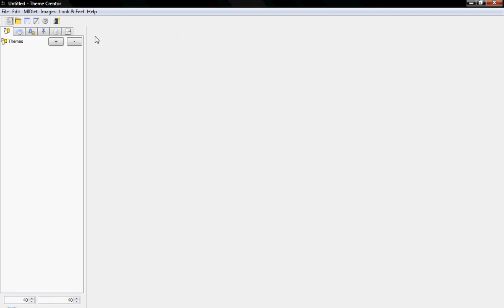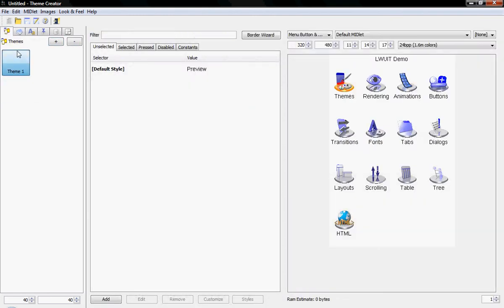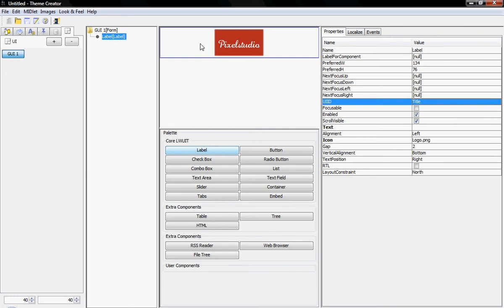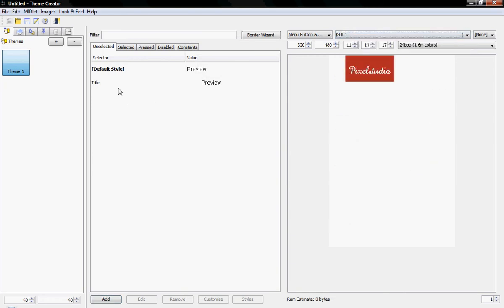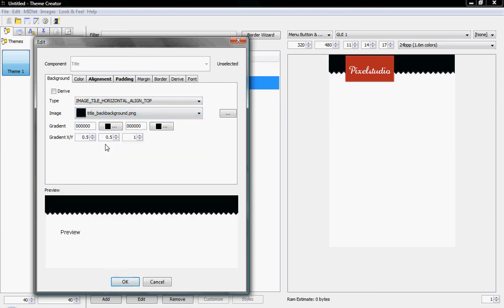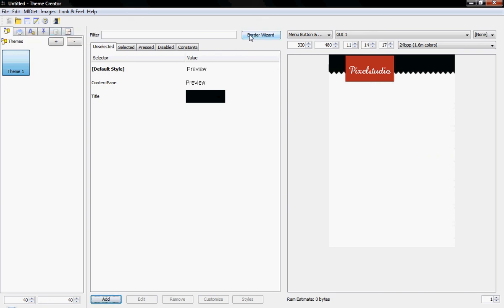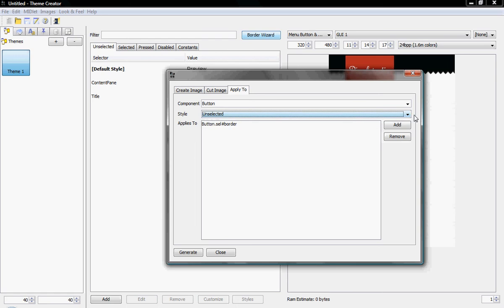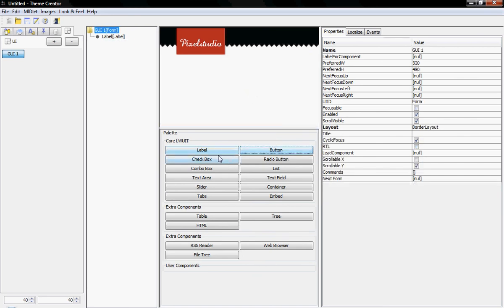LWUIT Resource Editor PSD Tutorial Part 2: Converting To LWUIT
In this LWUIT Resource Editor tutorial I cover the process of converting a PSD file to a LWUIT application thus simplifying the process of creating refined LWUIT applications from freely available web graphics.
The second part of the tutorial covers the creation of the first UI skeleton before building the actual application.